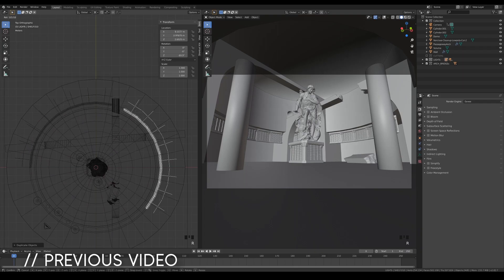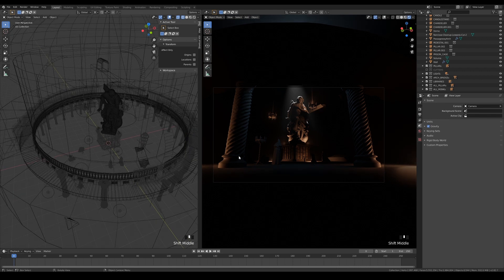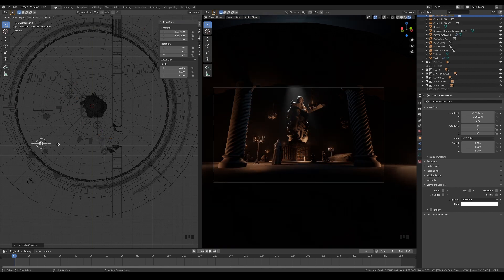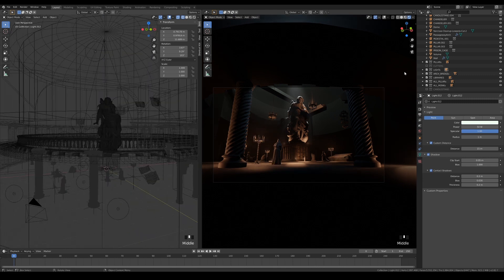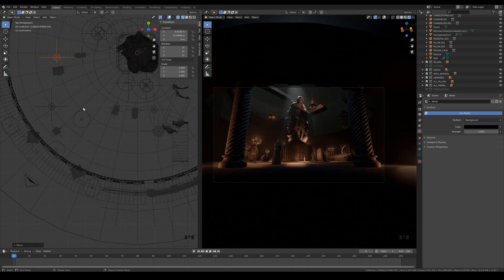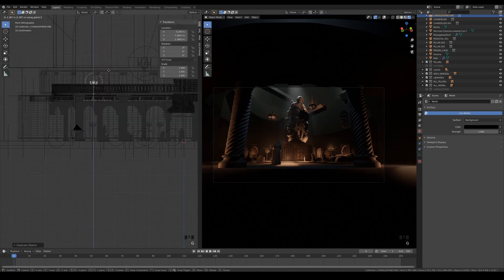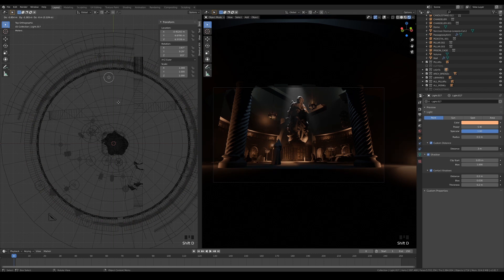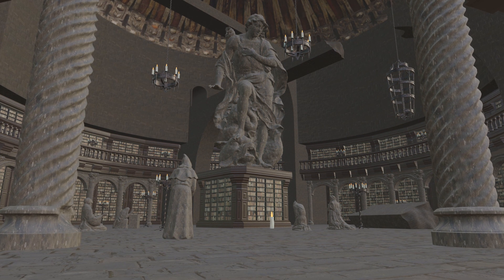How To Make A Dark Souls Boss Room in Blender // Part 8 // Lighting Revisited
Part 8 Note: All the important assets are in place now, which means that we can light our scene again properly this time, to build upon what we’ve already done in Part 2.

In this series of videos, I will show you the process of how I made a Dark Souls Boss Room environment from scratch.